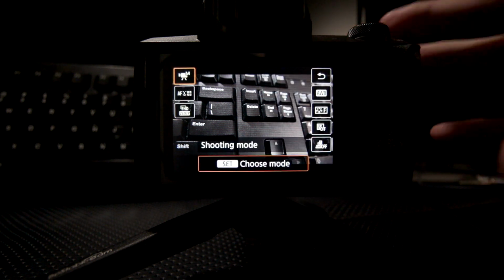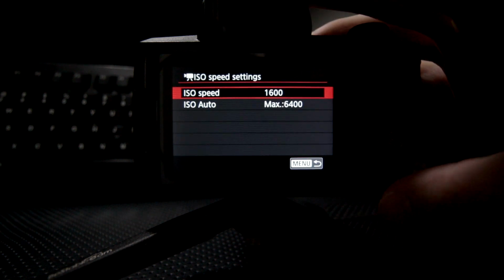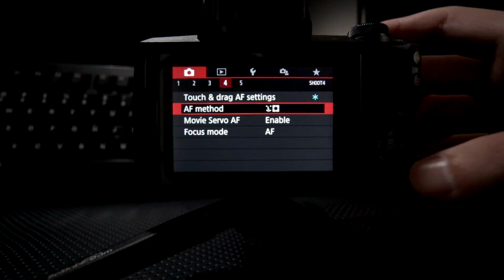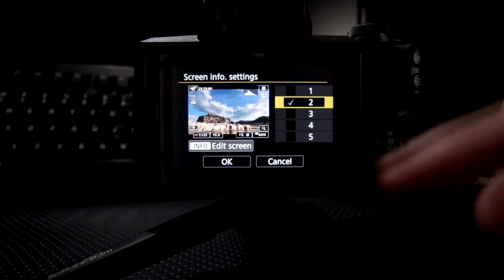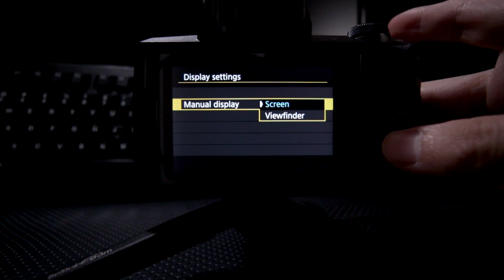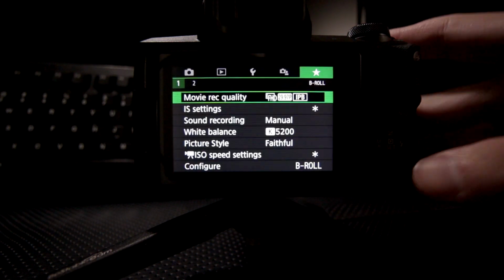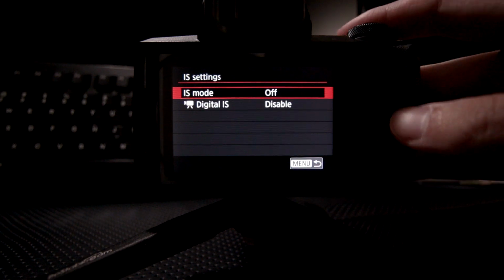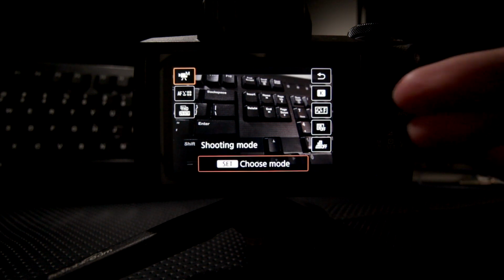My B-ROLL Settings on the Canon EOS M50 Camera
With how much video recording I do outdoors, I often use a second camera on a tripod to film myself taking photos with another camera. This video talks about how I have the Canon EOS M50 configured for that use case. I also use that b-roll camera for vlogging when it's still have the camera attached to a tripod. There are some settings in the camera that I need to often change and I've tried to make the camera work with these needs as quickly and easily as possible.

The Canon EOS M50 comes by default in "Guided" mode. You need to switch your camera to "Standard" to use the camera as normal. To switch, access the "Disp level settings" tab. Press "OK". Select "Menu Display" and change that from "Guided" to "Standard". If you want to return to guided, go to the 4th tab called "DISPLAY LEVEL". Select "Menu Display" and change that from "Standard" to "Guided".

Consider the newer Canon EOS M50 Mark II:
It has clean HDMI output and better face tracking autofocus compared to the original.
Canon EOS M50 Digital Camera:
B&H accessory kit
Video kit

Here is my companion article about these settings. I wrote this much later so things might be slightly improved: